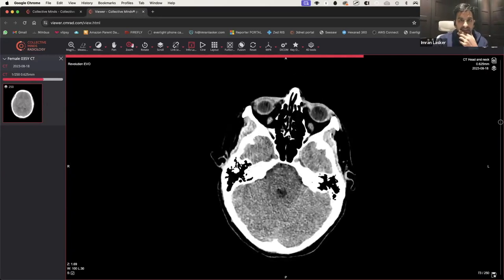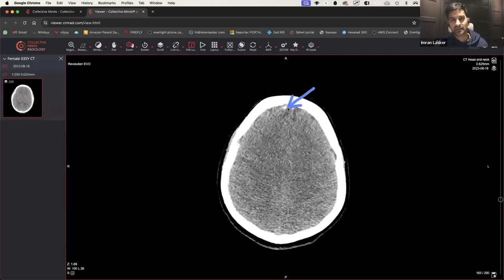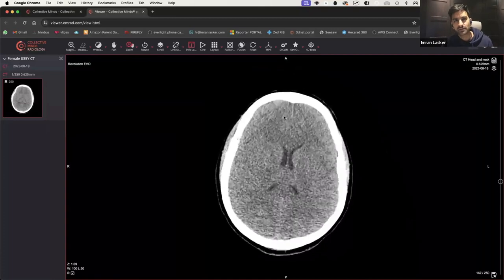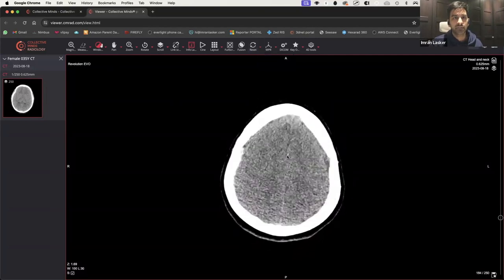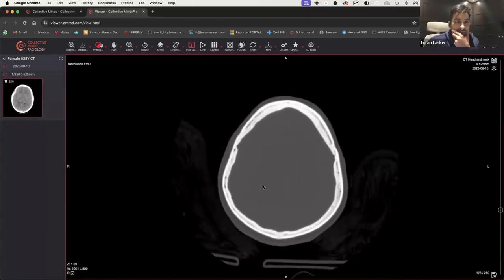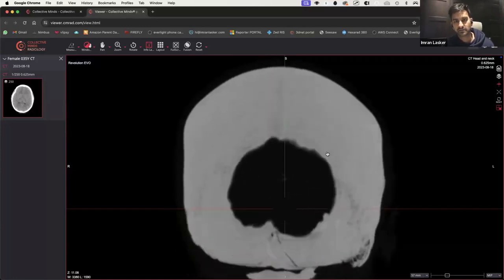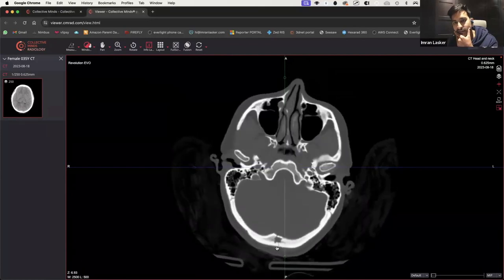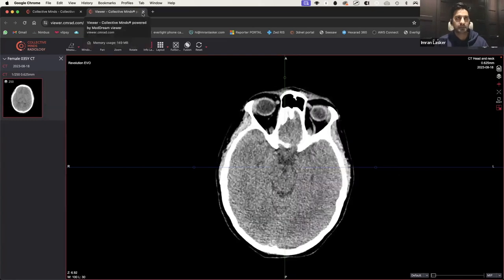CT Head and neck with Dr. Lasker